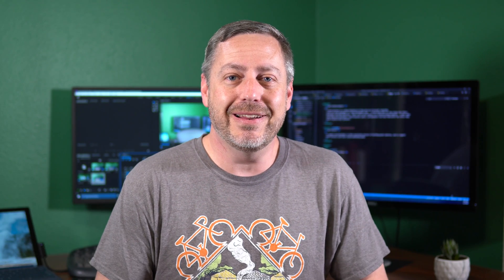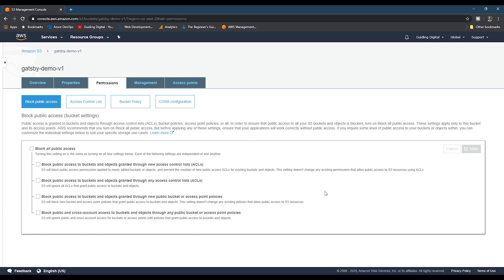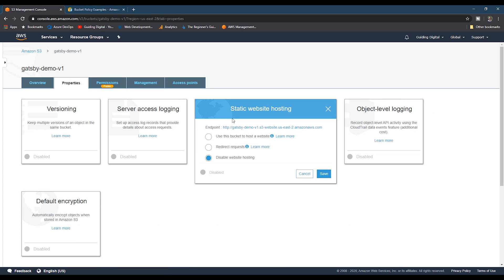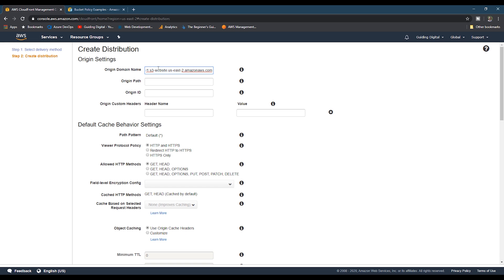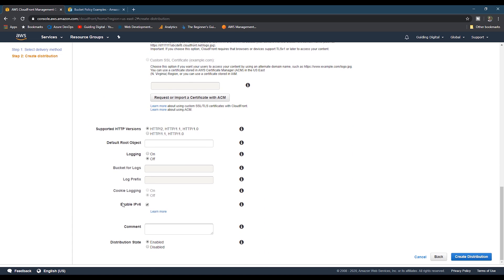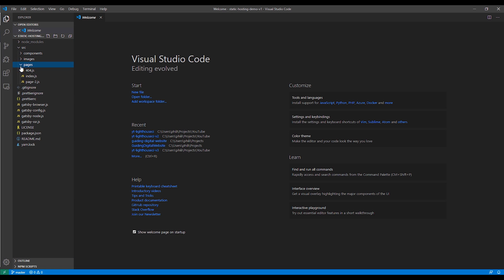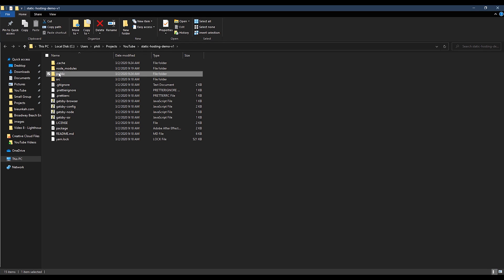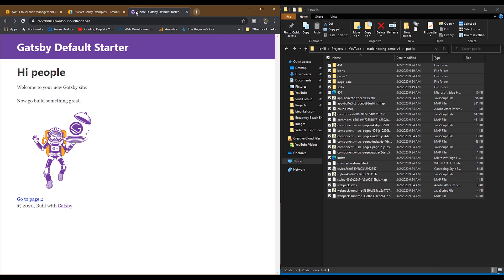GatsbyJS: Hosting a Gatsby Site in AWS using S3 and Cloudfront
In this video, I go step by step through the process of setting up hosting for a website built with GatsbyJS on an AWS S3 bucket and a Cloudfront distribution.  I use the Gatsby framework in this video to build my website, but the solution that I setup in this video can also be used for any statically generated website..

Timestamps:
0:00 - Introduction
1:08 - Configuring the S3 bucket.
3:13 - Configuring the Cloudfront distribution.
4:30 - Preparing and uploading the files to the S3 bucket.